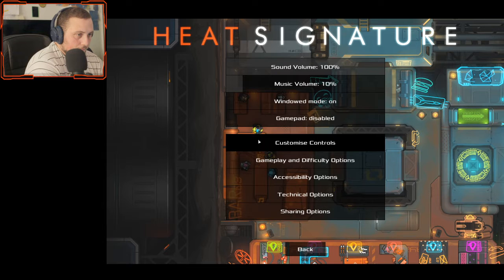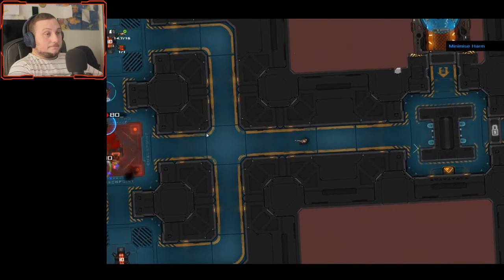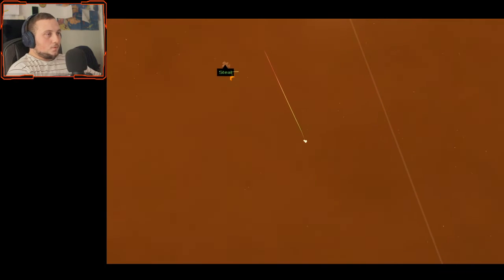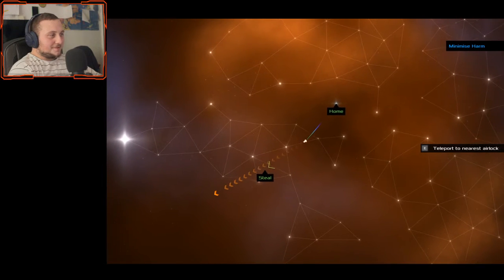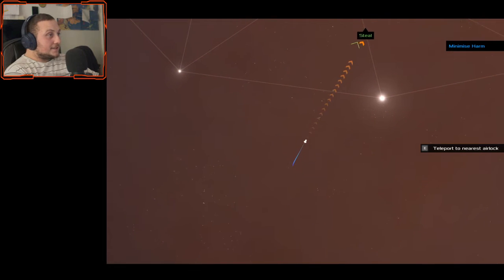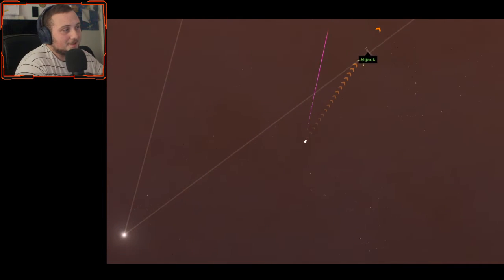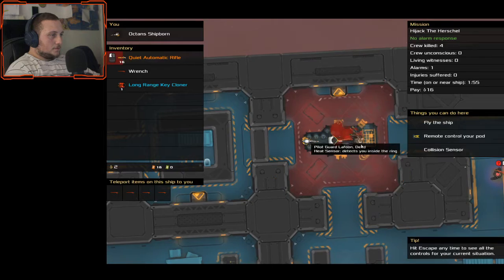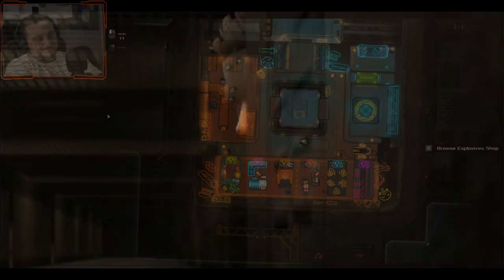I COMPLETELY FORGOT WHERE I AM AND WHAT TO DO! [Heat Signature]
HALP ME QQ